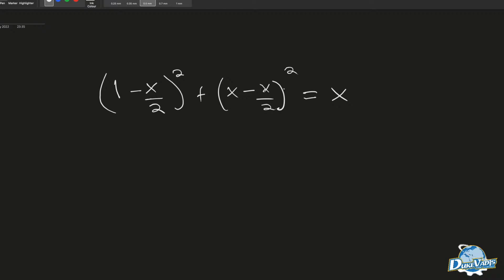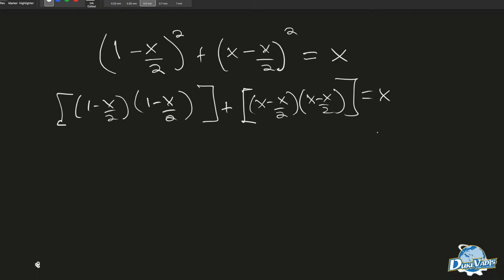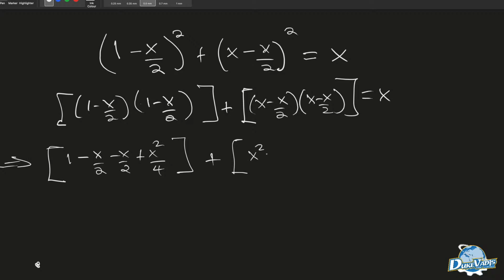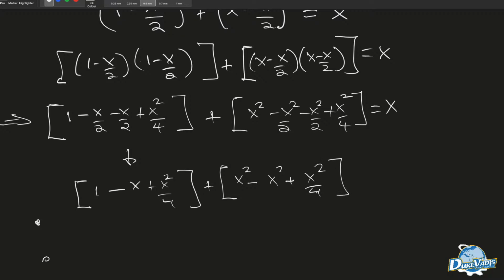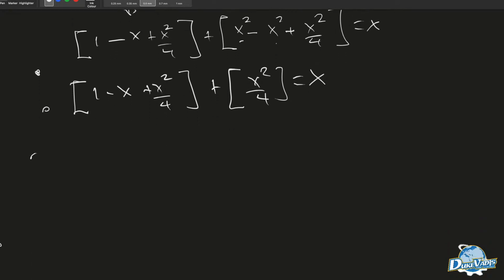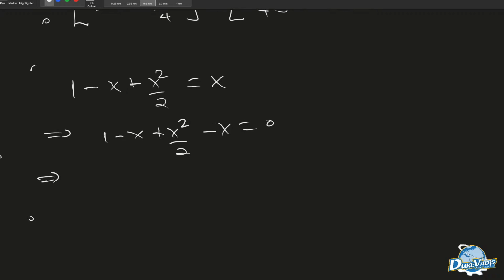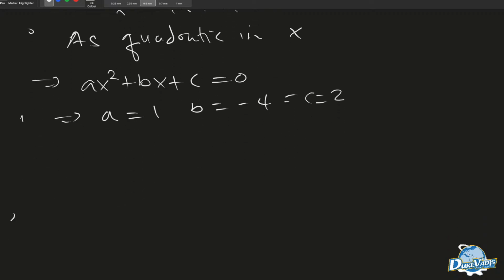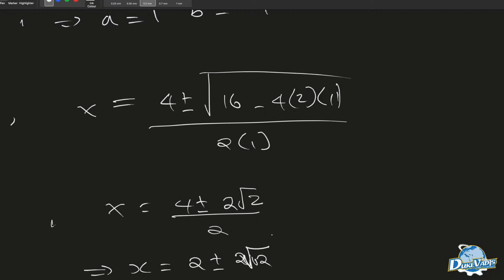HOW TO SOLVE ADVANCE TRICKY SUM OF SQUARES 3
HOW TO  SOLVE ADVANCE TRICKY SUM OF SQUARES STEP BY STEP, APPLYING COMMON  SIMPLIFICATION , BINOMIAL EXPANDSION , METHOD OF TWO SQUARES, FACTORISATION AND USING SIMPLE AND EASY ALGEBRA